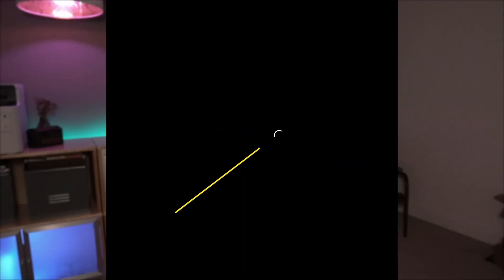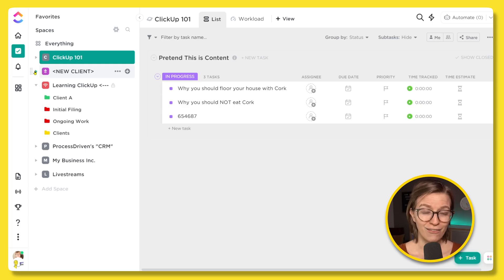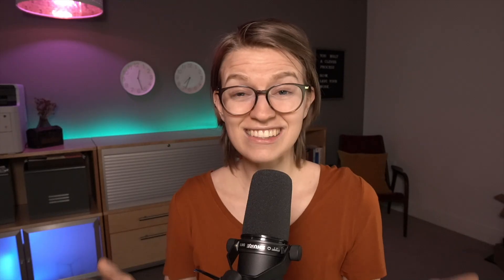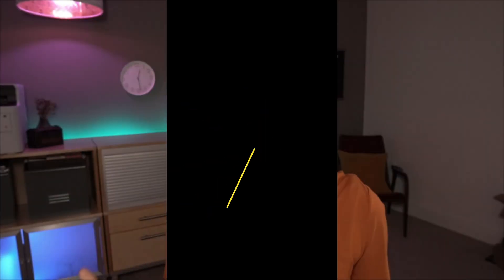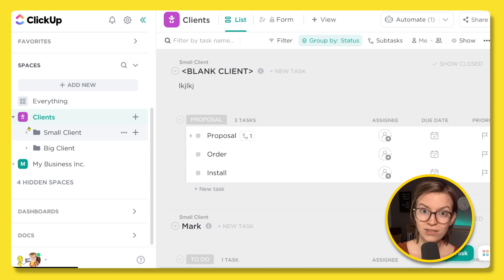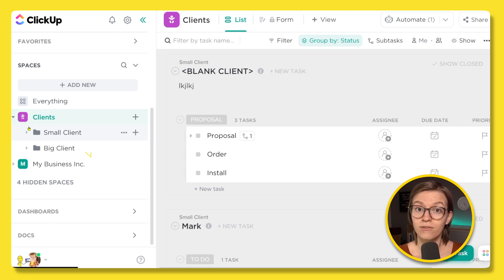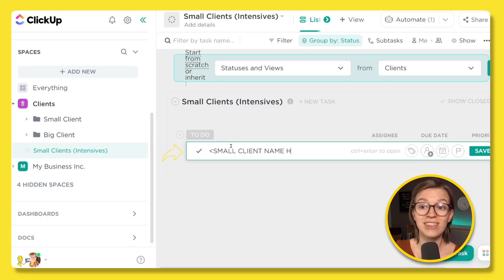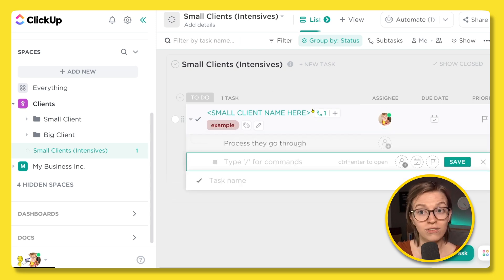How NOT to Set Up ClickUp (4 ClickUp Hierarchy Mistakes)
🔥 Want to get your systems & processes in order? | How should you set up your ClickUp? Take our FREE ClickUp Hierarchy Quiz and find out. 👉 The FREE Hierarchy Quiz has officially been retired!

👀 Prefer to read along? Here’s what you need to know

Want to learn how to set up ClickUp? Don't let common ClickUp mistakes keep you from learning how to use ClickUp the right way.

Let's walk through four ClickUp hierarchy mistakes to avoid when you're getting started with ClickUp's Spaces, Folders, and Lists. In this video, you'll learn how to build a STRONGER ClickUp that'll help you streamline your business operations!

Here's what we'll cover in this video:
01:06 - Mistake #1: Overbuilding
02:39 - Mistake #2: Consistency
04:55 - Mistake #3: Underbuilding
06:18 - Mistake #4: Hierarchy Addictions

👉 Get a FREE operations audit to measure how systemized your team is with a Systemization Snapshot™
👉 Watch my FREE training here to understand ProcessDriven framework for systemizing business